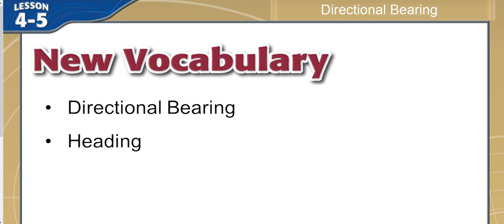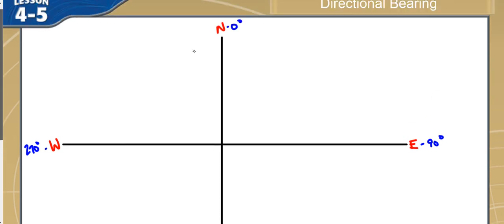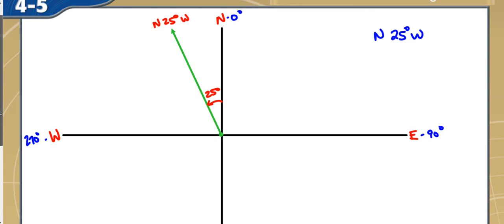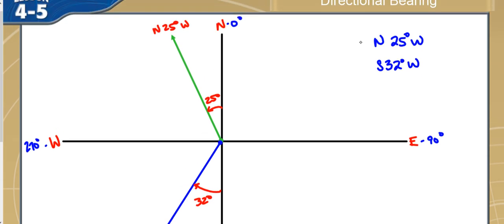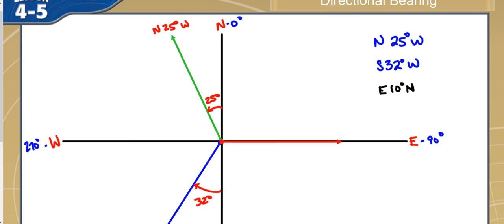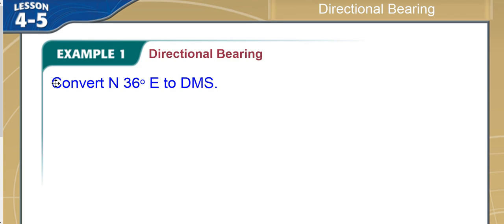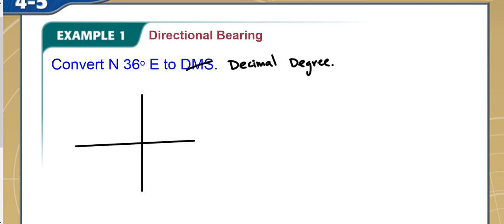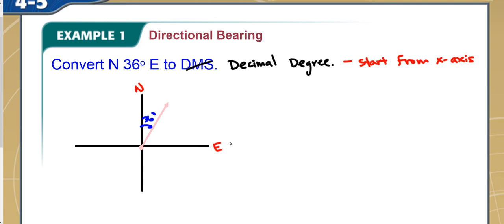4-U Example 1 Directional Bearing